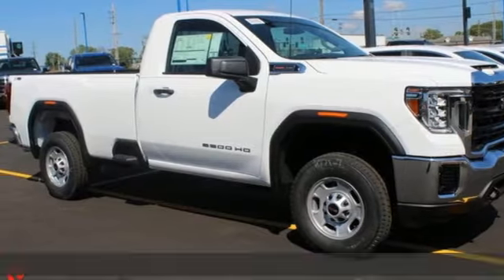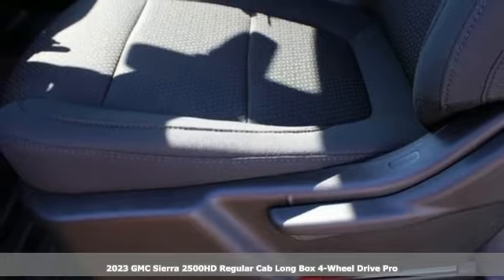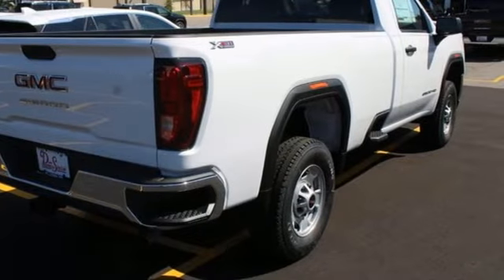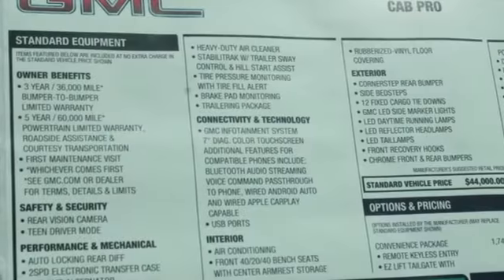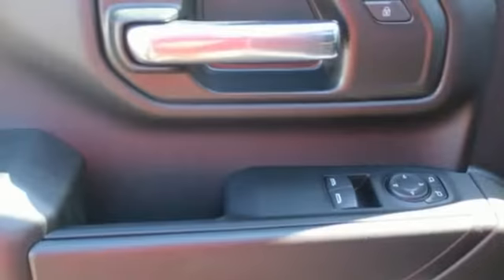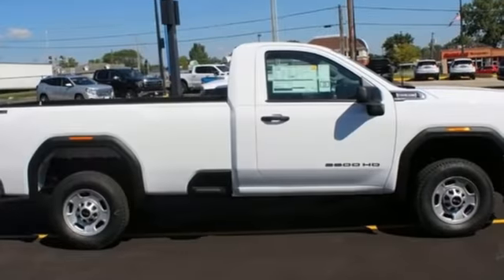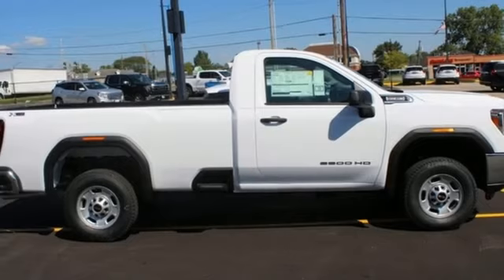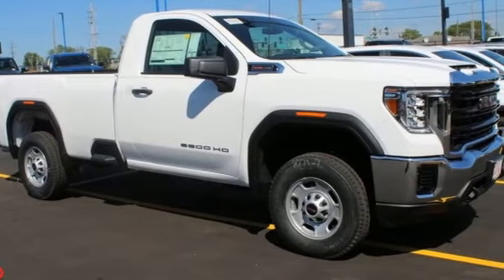New 2023 GMC Sierra 2500HD Saint Louis, MO T230757 - SOLD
Year: 2023
Make: GMC
Model: Sierra 2500HD
Trim: 4WD Pro Reg Cab
Engine: 6.6L
Transmission: Automatic
Color: Summit White - White
Interior: Jet Black Cloth
Stock #: T230757
VIN: 1GT39LE72PF106306
Summit White 2023 GMC Sierra 2500HD Pro 4WD 6-Speed Automatic 6.6L V8 6-Speed Automatic, 4WD, Black Cloth. Price includes $199 in dealer added accessories. PRICING DISCLOSURESbrThe listed Prices do not include additional fees and costs of closing, including government fees and taxes, any finance charges, any emissions testing fees or other fees. All prices, specifications and availability subject to change without notice. Contact dealer for most current information. Quoted prices include current cash rebates. Additional Administrative surcharge of $199.00 will be applied at time of purchase. Due to the volatility of Factory and Dealer Discounts, and the changes that occur within the month, our pricing is subject to change without prior notice. However, the terms of this offer remain valid to the end of this business day. Not everyone qualifies for all incentives including Conquest, Loyalty, Select Nameplate and Down Payment Assistance. For a complete breakdown of all incentive requirements or call for details. Out of town purchasers who do not plan to arrange financing with one of our lenders, must arrange for a wire transfer of funds - CALL FOR DETAILS.

Address:
5655 S Lindbergh Blvd